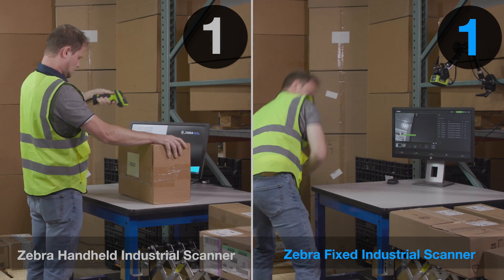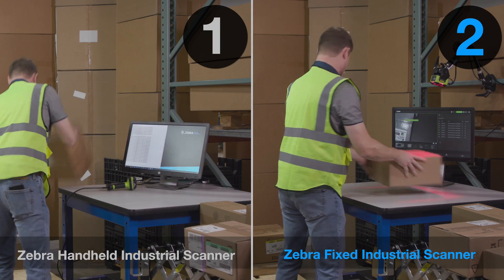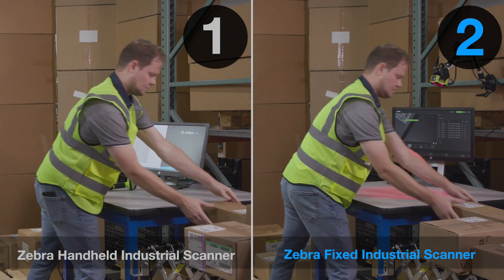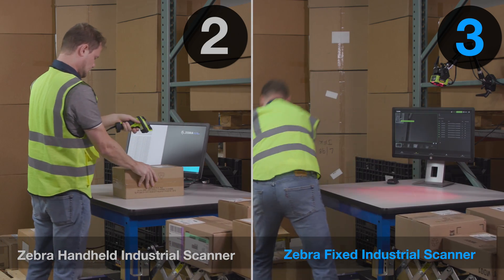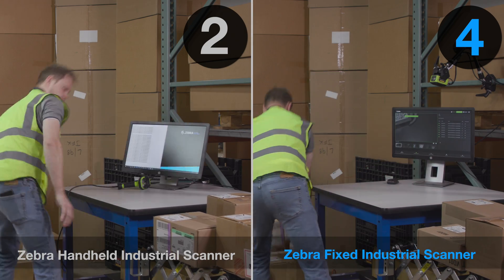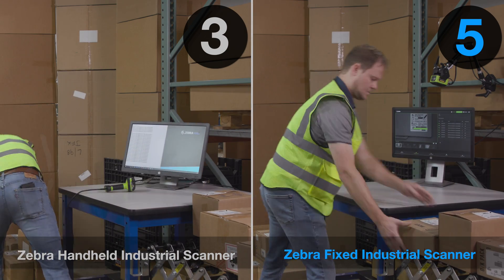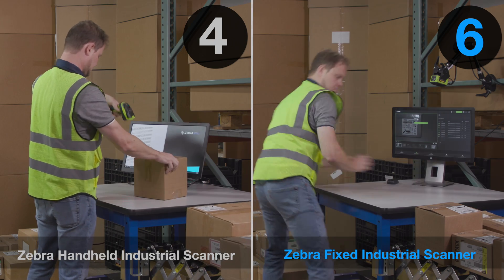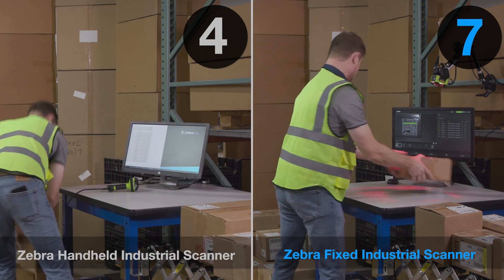Zebra's Fixed Industrial Scanners Improve Productivity with Hands Free Data Capture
See first-hand how Zebra’s Fixed Industrial Scanners drive unprecedented efficiency with hands-free data capture and automation. This video shows a side-by-side comparison of how fixed overhead scanning processes more packages per minute compared to handheld scanning.